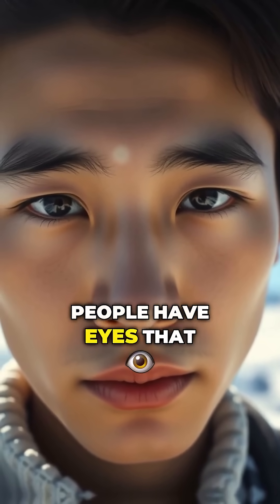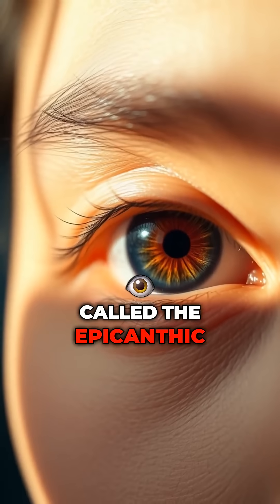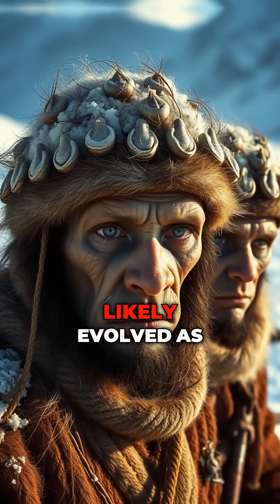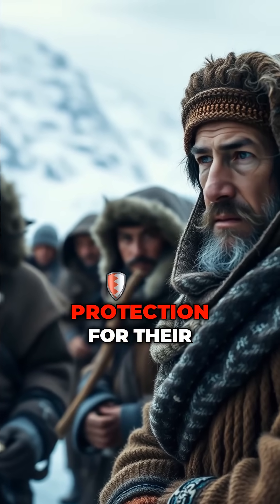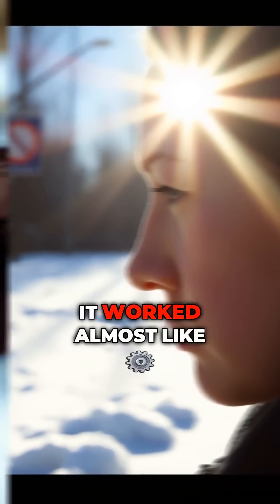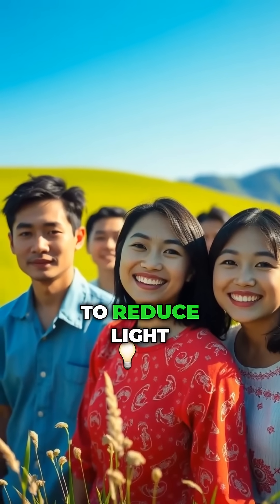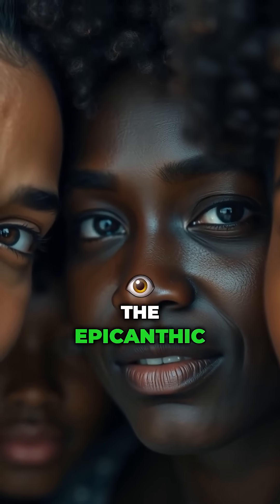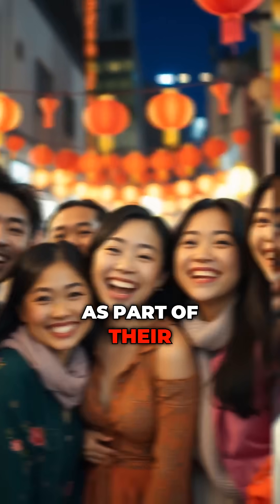Why Asian People Have Small Eyes?